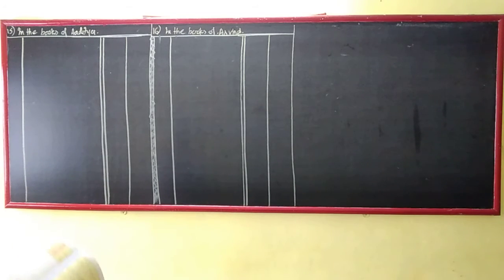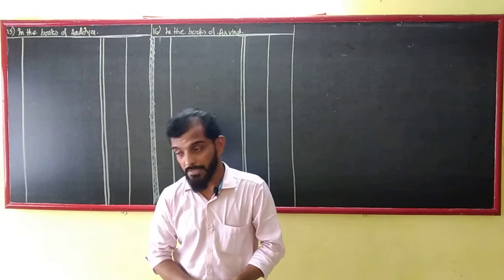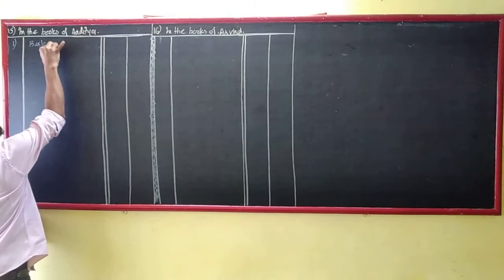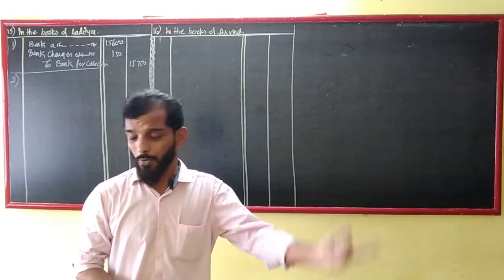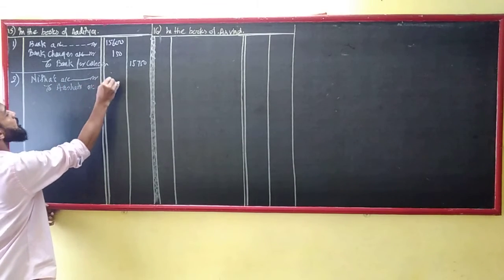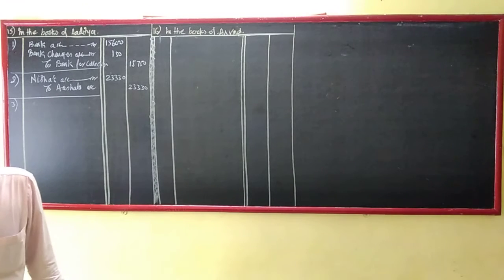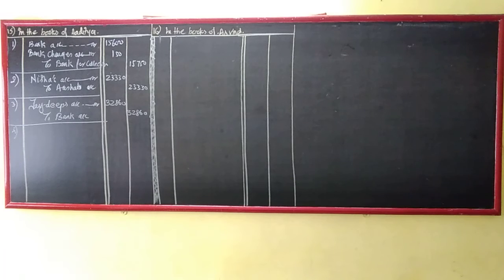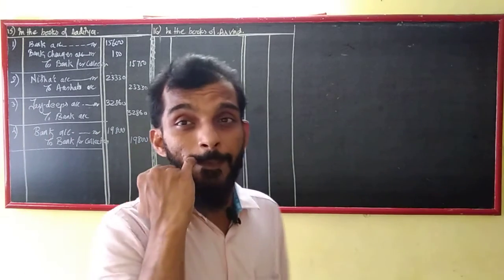Bills of exchange - sum 15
SYJC/HSC/12th (Maharashtra Board)
Bills of Exchange
Sum number 15